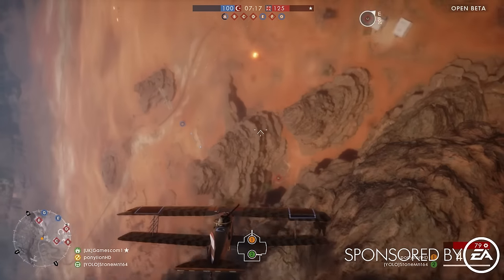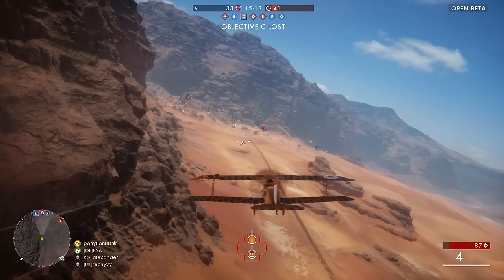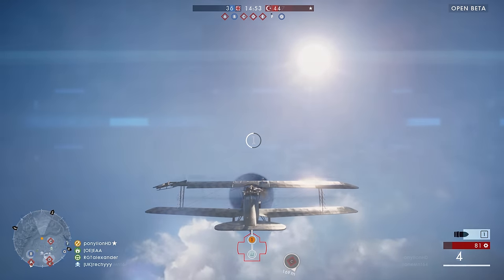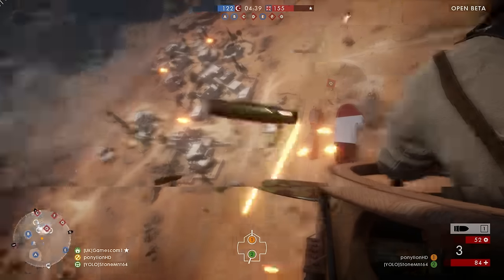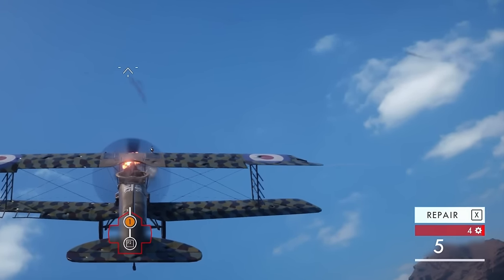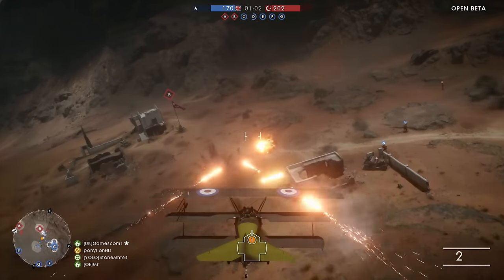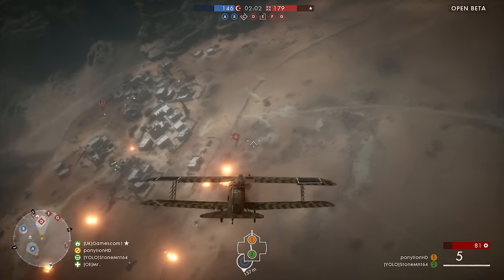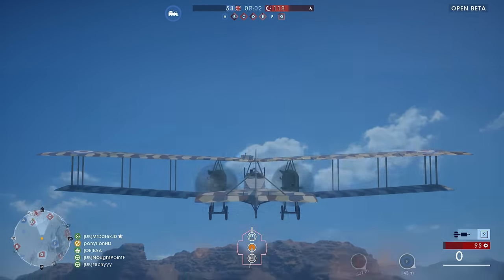Battlefield 1 Pilot School - Plane Tips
Had a lot of requests for tips on how to fly in Battlefield 1 and felt it would be a good idea to make an entry level tutorial covering the basics. Let me know if you guys have questions.